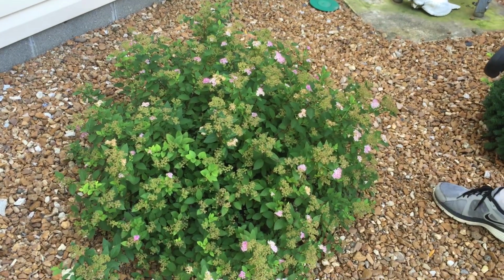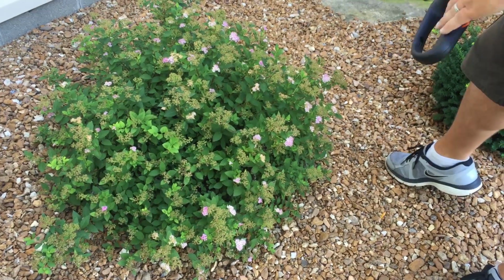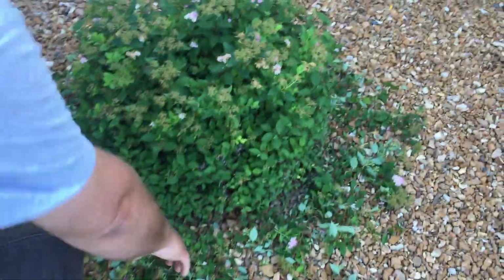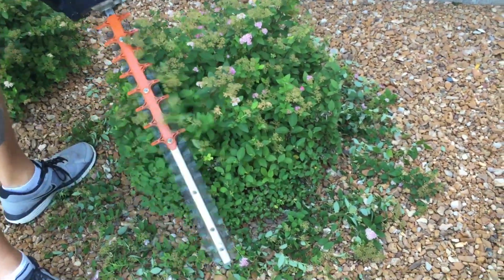Trimming a Spirea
In this video, I demonstrate a fast and easy way to trim a Spirea shrub.